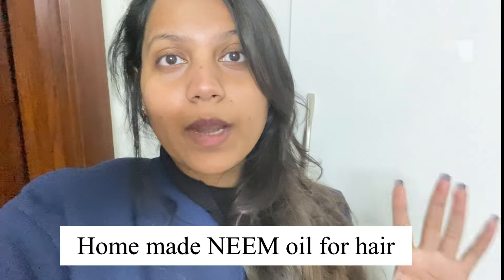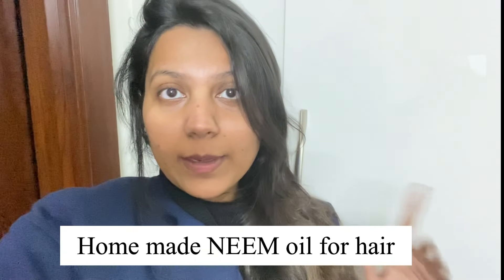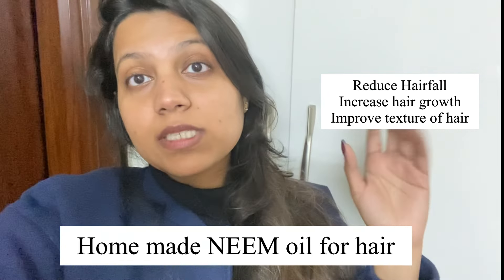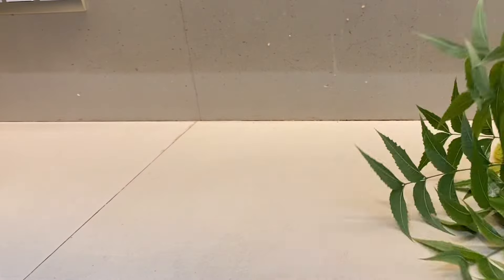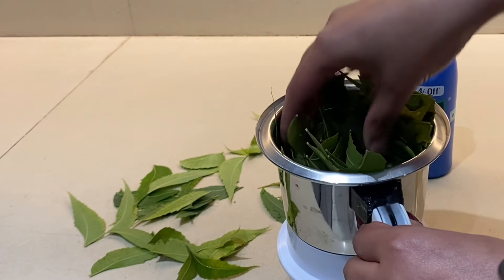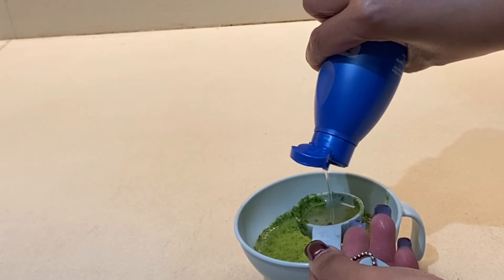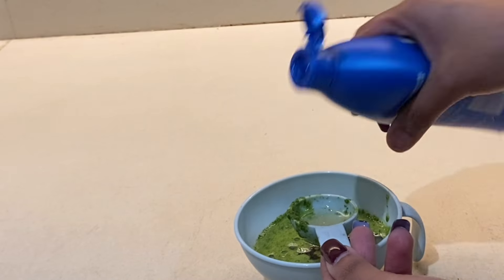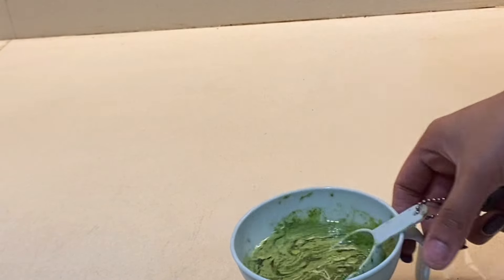Neem oil Recipe | Homemade Oil for Hair growth & Glowing Skin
neem oil

healthy hair growth tips

thick hair growth tips

hair loss

Hairfall and hair growth treatment at home

Baalo ko ghane aur lambe kaise kare

Lambe baal

skin care

fast hair growth

hair loss treatment for men

hair loss treatment for women

prevent hair loss

hair loss remedy

hair loss solution